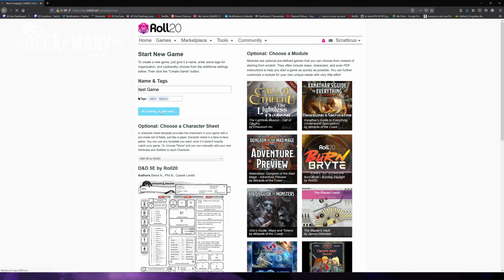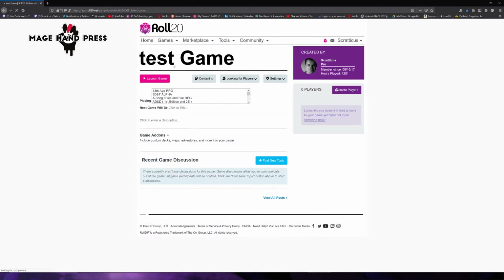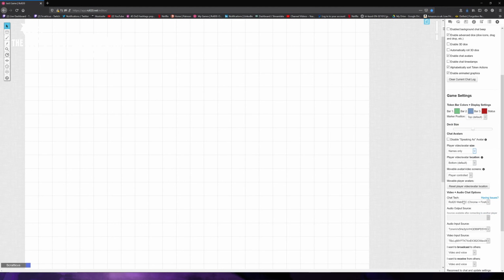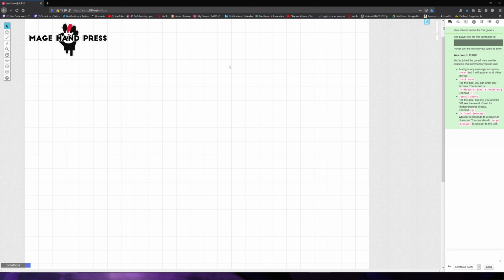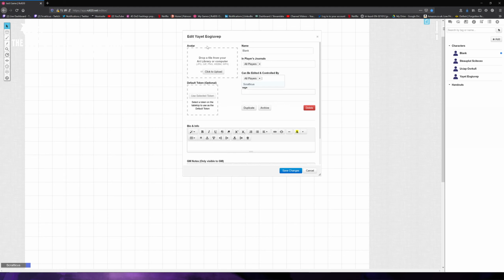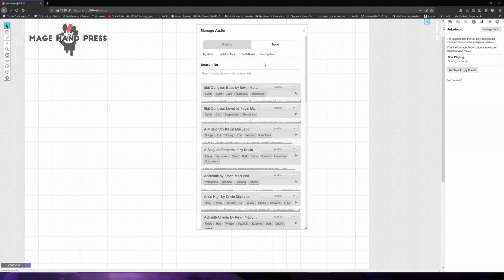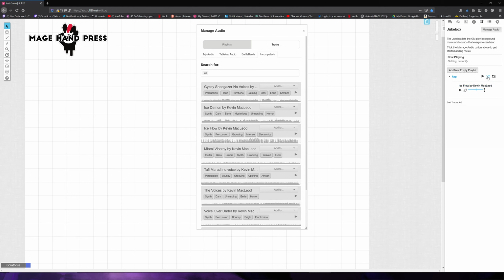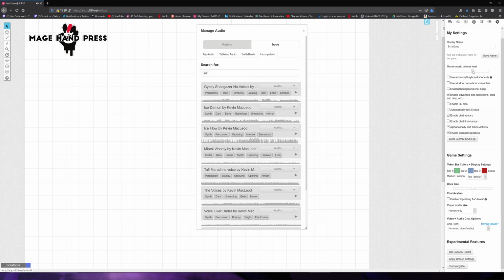Tutorial Video: Creating a Roll 20 game or campaign!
Everything you will need to know to create a game session for your first time DMing on the scratticus Academy!!